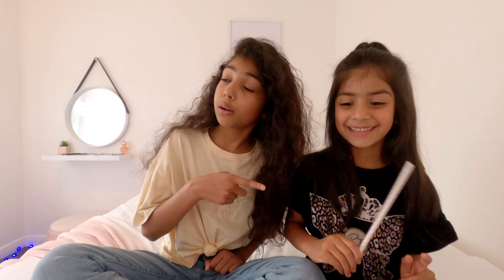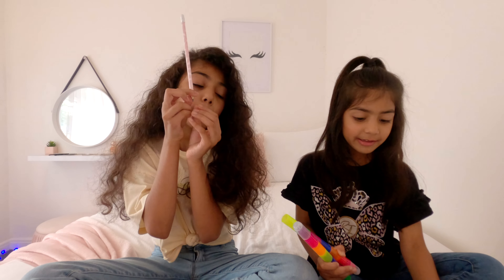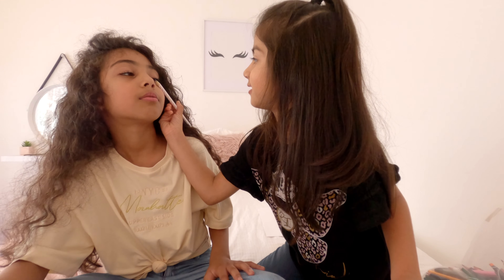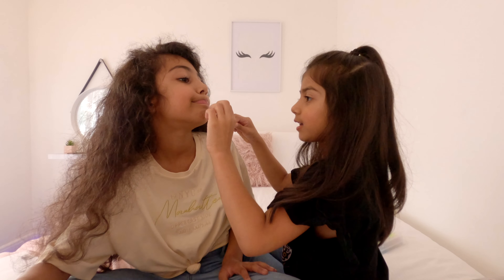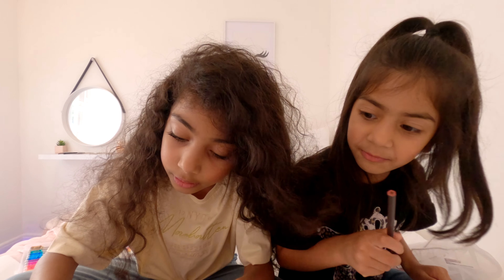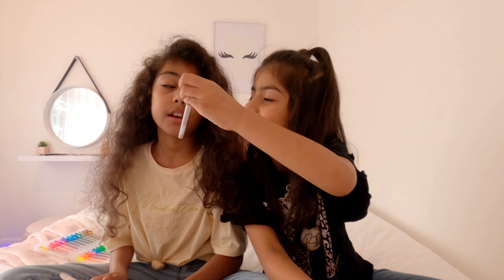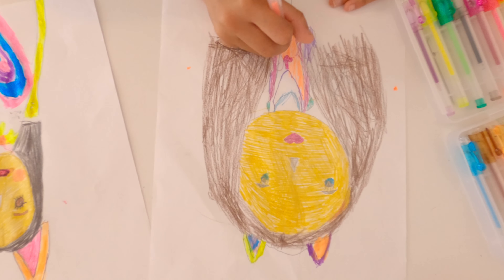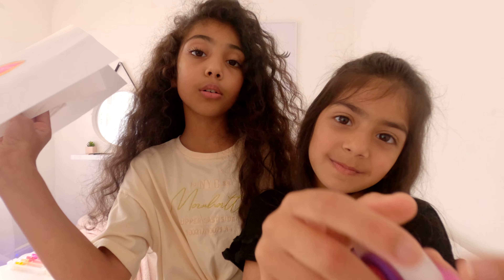Drawing Each Other Challenge | Mishaya